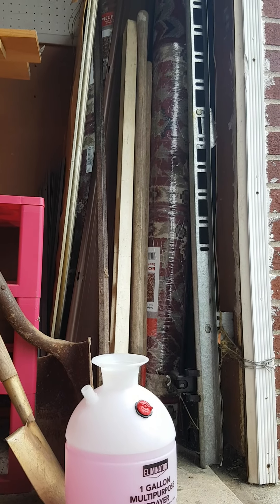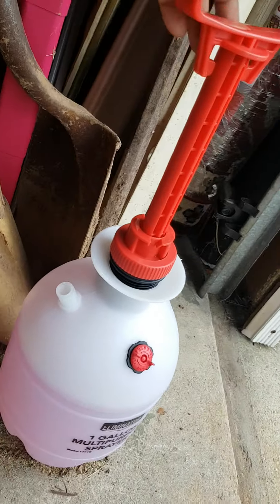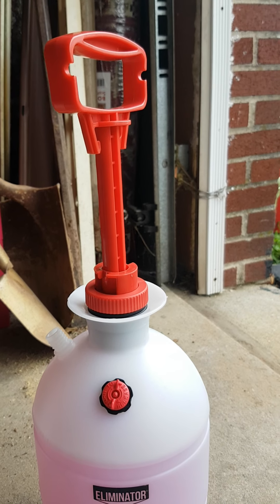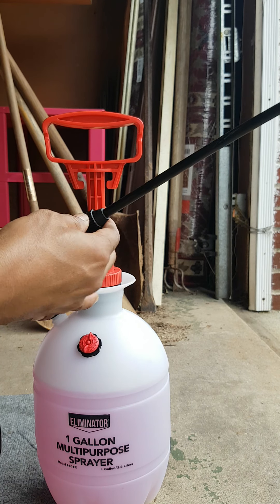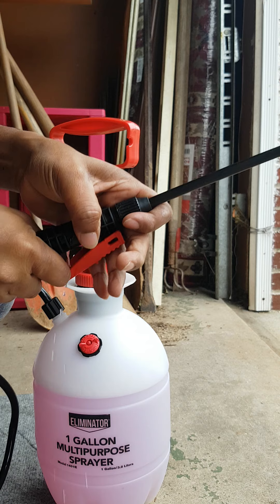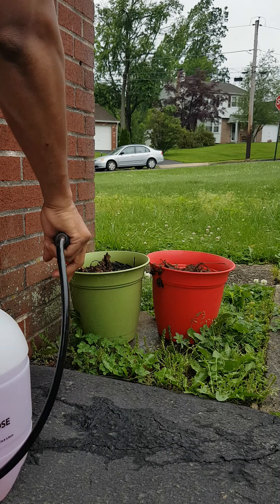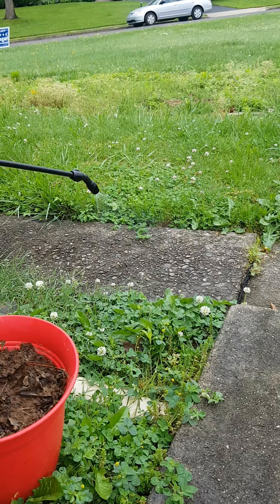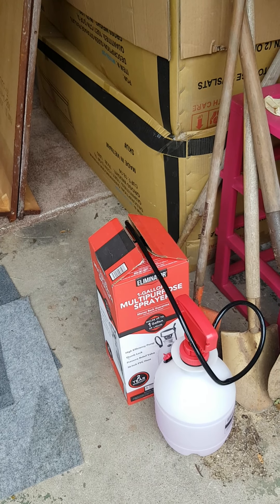1 gallon multi purpose sprayer and using to kill garden weed